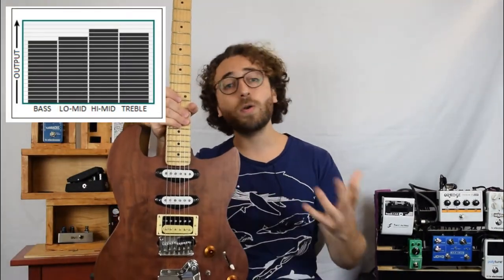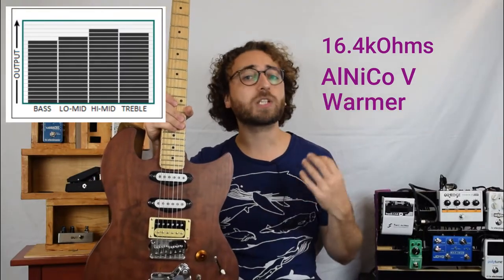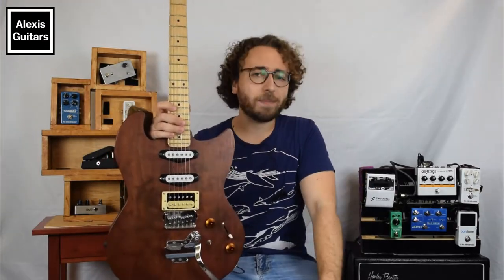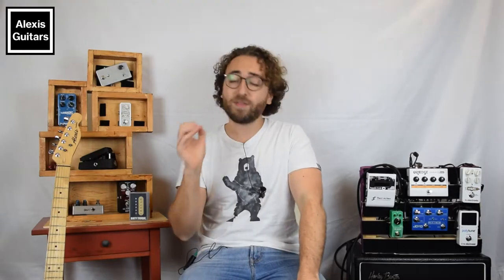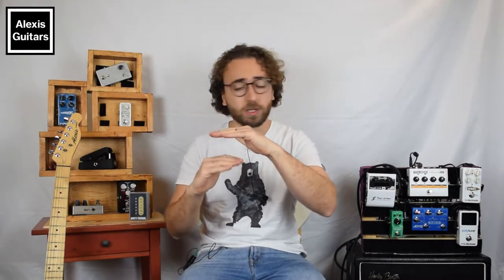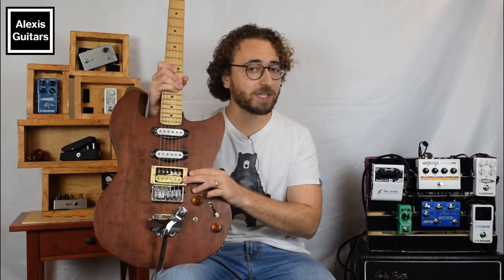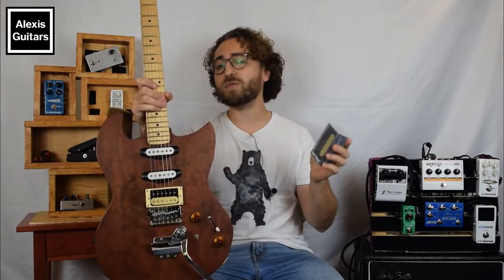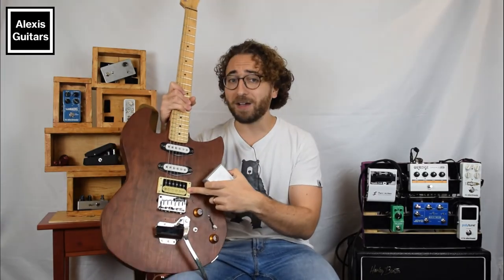IronGear Pickups Comparison | Dirty Torque & Hot Slag Bridge Pickups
Ad/Werbung. This is not a sponsored video but should still be considered as advertising. In depth comparison between the IronGear Dirty Torque and Hot Slag bridge position humbuckers. Both are high output pickups designed for great overdrive tones and clear cleans. How do they compare?

● Werbung / Advertisement due to subject relevant specific product, tag and/or link as per German Law

I bought these products (IronGear Dirty Torque and Hot Slag pickups, as well as the gear used and shown in this video) with my own money paying the full asking price at the time of purchase. Even though this is not a paid or sponsored video, all the following links as well as this video itself should be considered as advertising as per German law.

● Timestamps:
0:00 Intro
0:30 My experience with both pickups
1:21 Pickup Specs & Info
2:02 Sound Comparison Set Up
3:19 Sound Test 1: Clean
5:05 My Thoughts: Clean
5:46 Sound Test 2: Breakup Tone
7:54 My Thoughts: Breakup
8:25 Sound Test 3: Crunch Tone
10:56 My Thoughts: Crunch
11:23 Sound Test 4: High Gain
14:45 My Thoughts: High Gain
15:18 Overall Thoughts